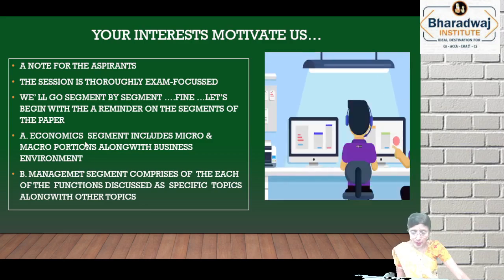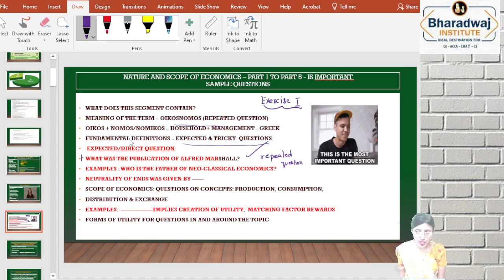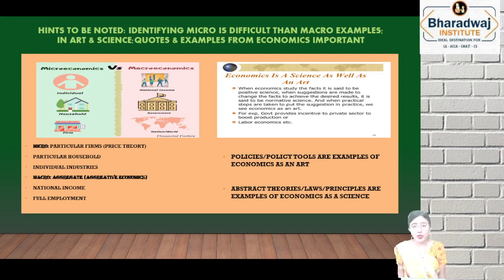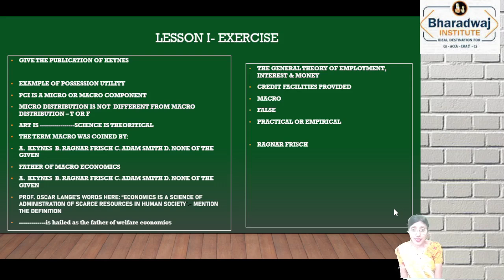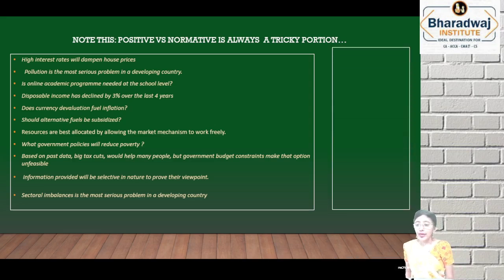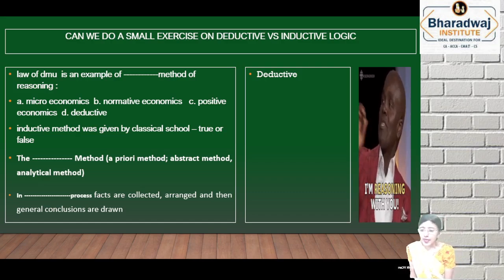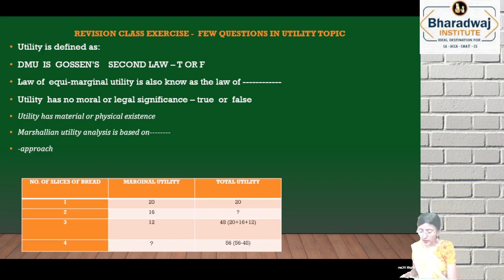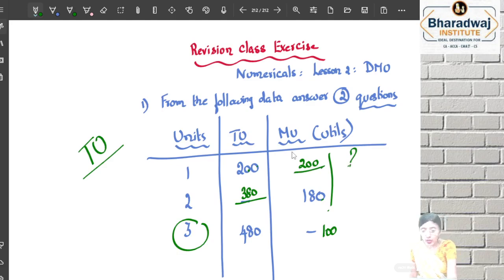Revision Session Day 1 Economics Part 1